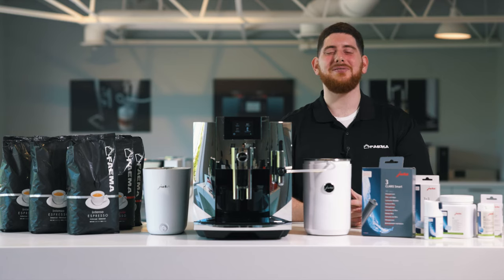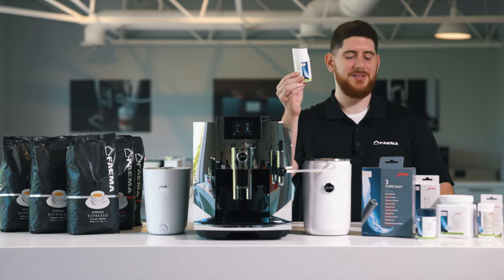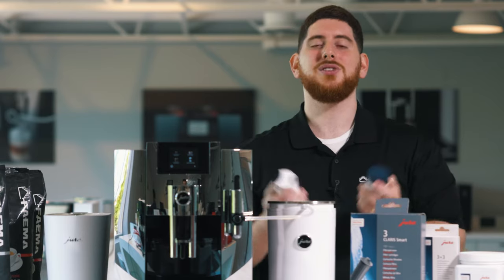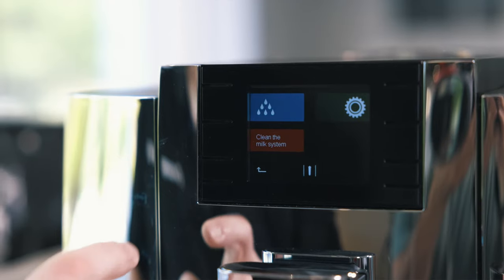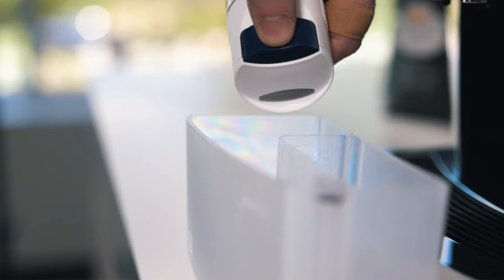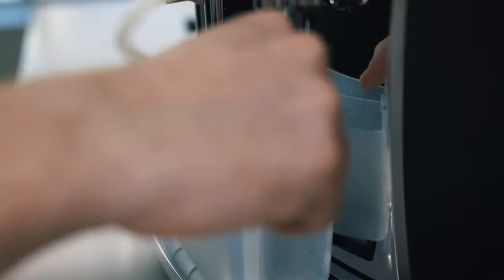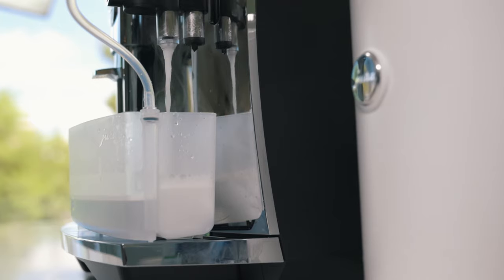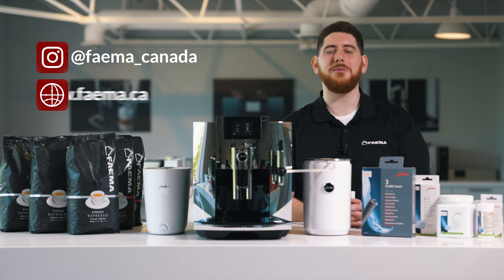JURA E8 | Milk System Cleaning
In this video we explain how to perform a milk system cleaning cycle on the Jura E8 Super-Automatic Coffee machine:

The products we used in the video:
1. Jura Milk System Cleaner

Stay healthy and caffeinated!